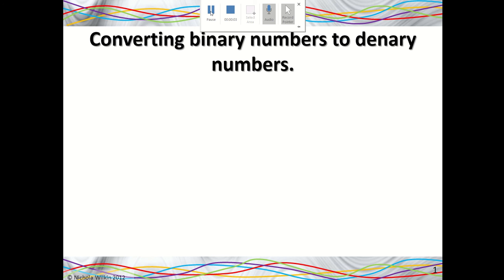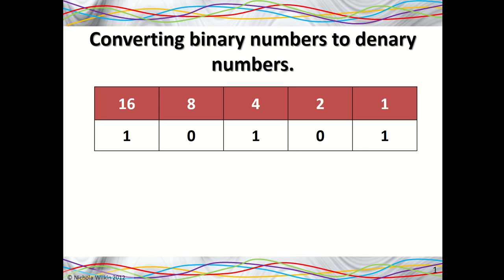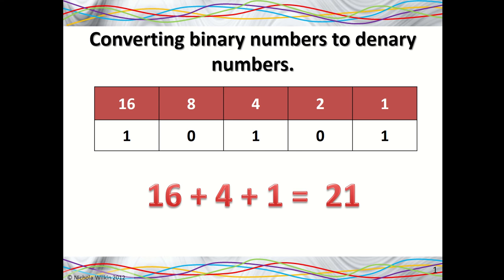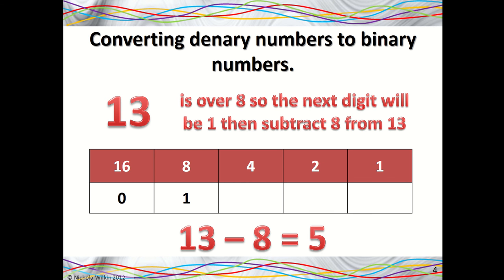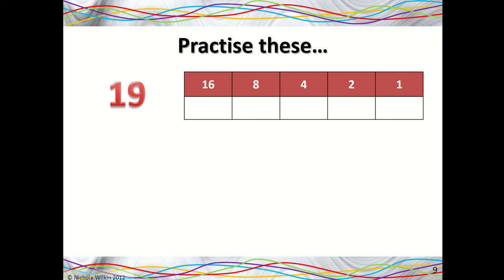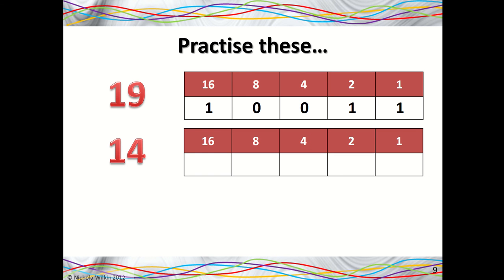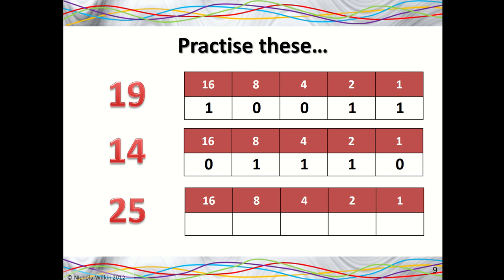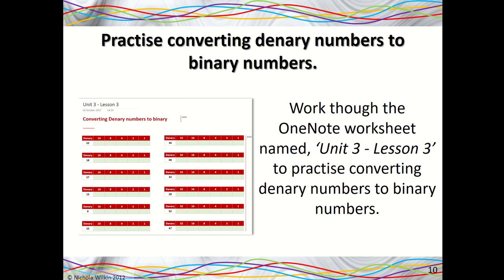Denary to Binary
Shows how to convert a Denary number to Binary with a quick recap on converting Binary to denary at the start.